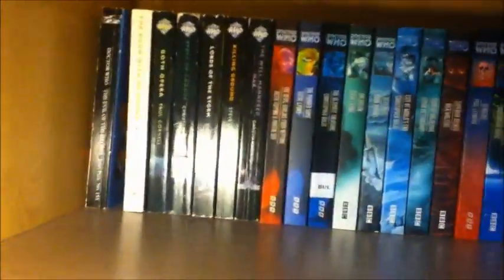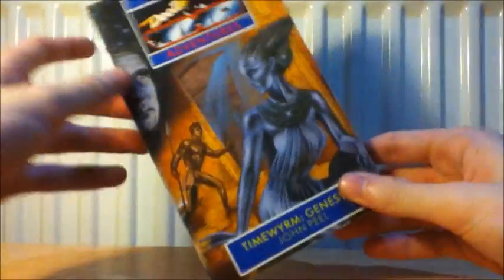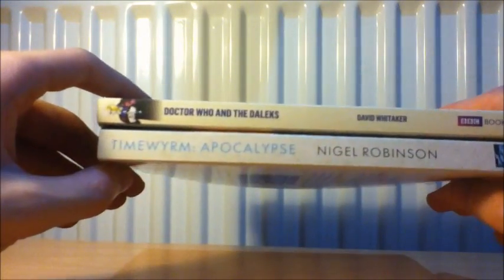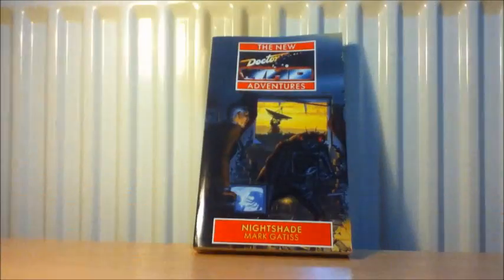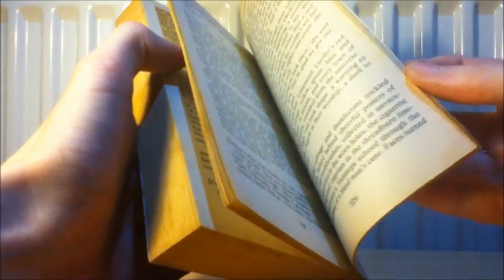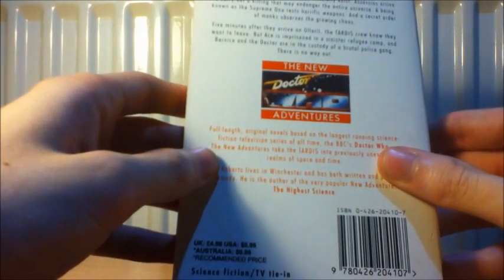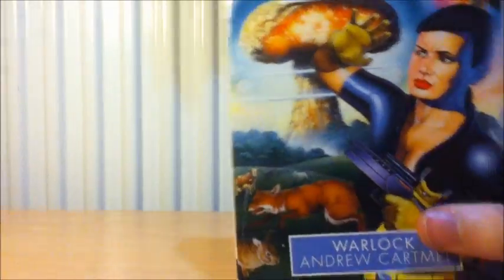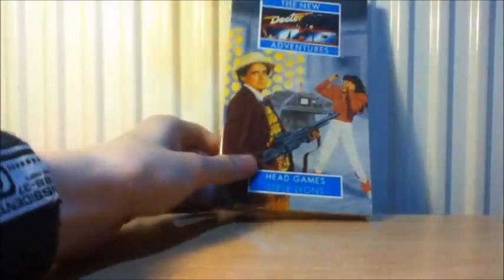Doctor Who Update Gigantic Book Bonanza December 2015 Showcase #40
Merry Christmas everyone! For a Christmas Special video I will be showcasing a huge book bundle I purchased off Ebay. This video was originally in Week 4 but has been replaced to be a Christmas special video. Another video being a second Showcase video is confirmed for week 4 of a VERY RARE Doctor Who book! What could it be...?

TJ Productions - Thank you very much for tuning into my channel.